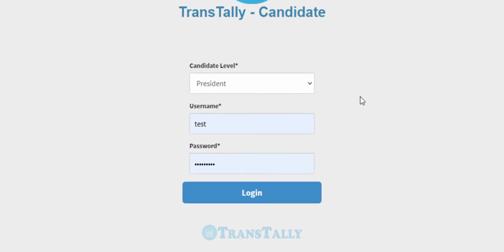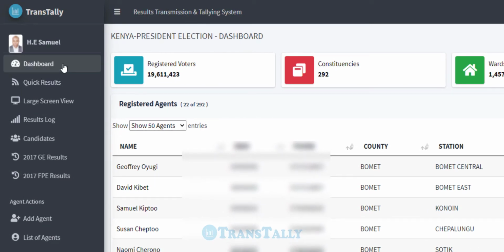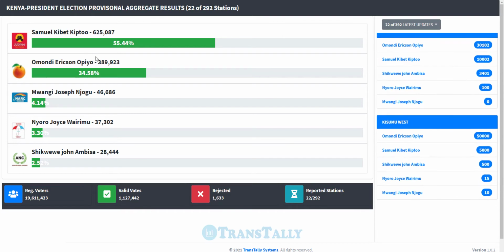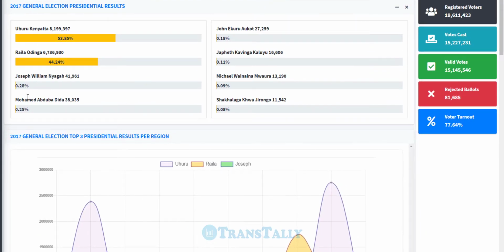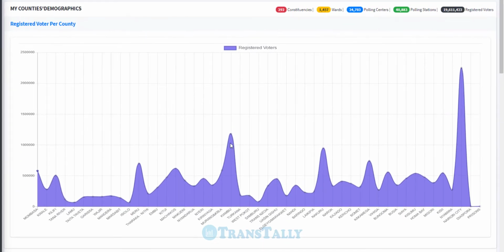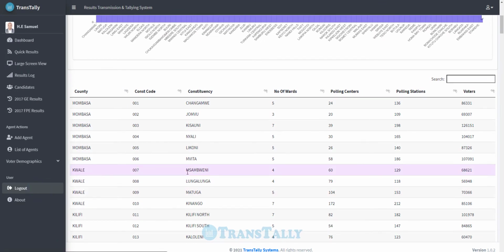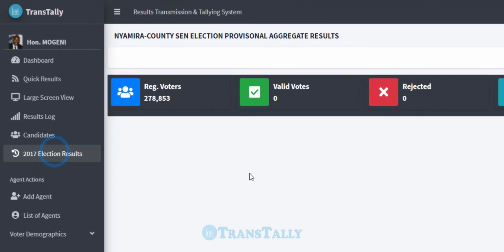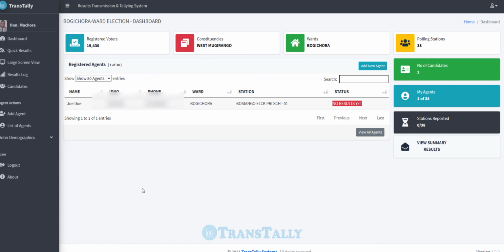The Trusted Private Election Results Transmission & Tallying System in Kenya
TransTally is a private solution for candidates to remotely manage polling station agents, monitor and submit their election results through Smart Phones. TransTally, provides everything from real-time election results transmission system, to result tallying system and a robust agent management system.
TransTally is customised to fit the Kenyan Elections, designed & developed by a consortium of information system specialists and experienced election paralegals. The system is populated with every region in mind. TransTally is highly compatible, lite, easy to learn and use.